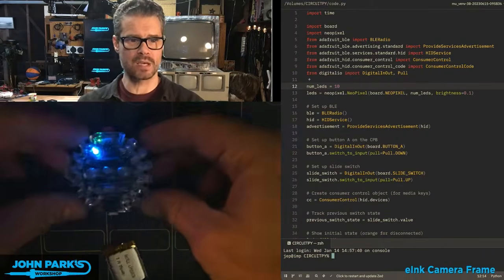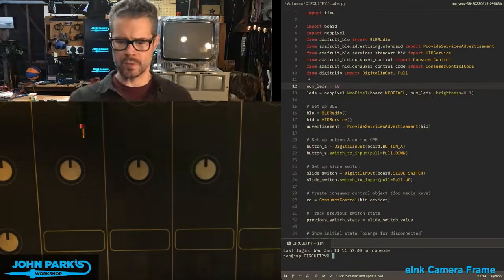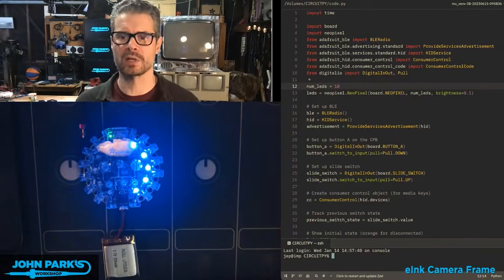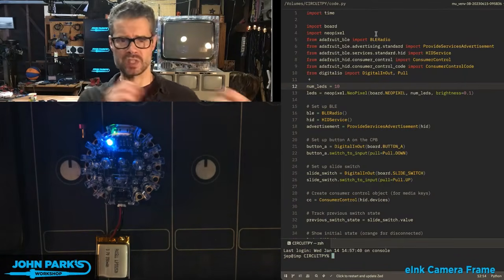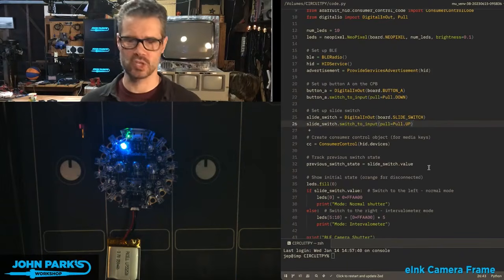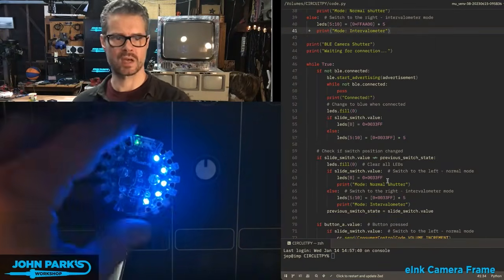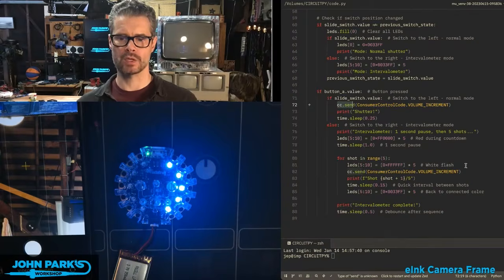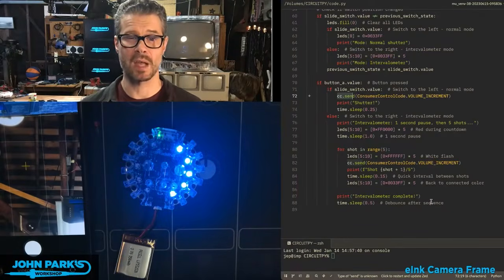John Park's CircuitPython Parsec: Circuit Playground Bluefruit iPhone Intervalometer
Create a remote camera intervalometer for your iOS device with CircuitPython and a Circuit Playground Bluefruit.